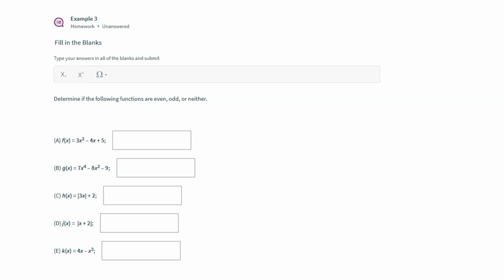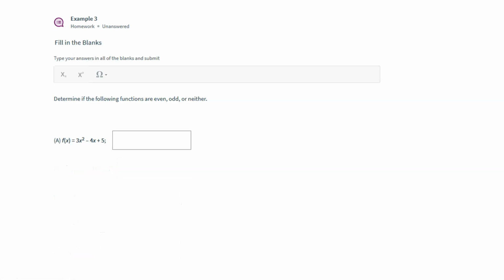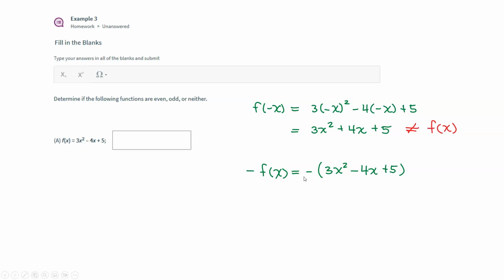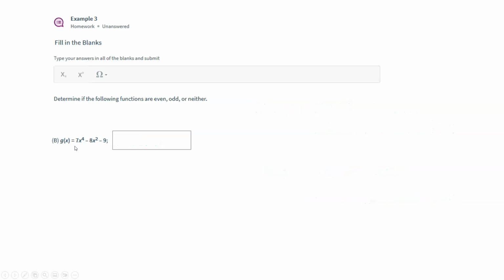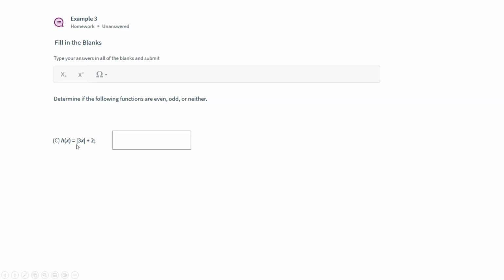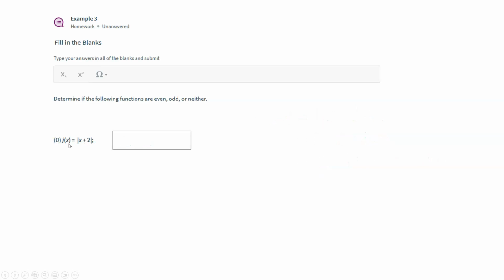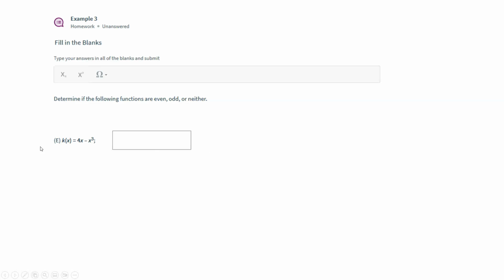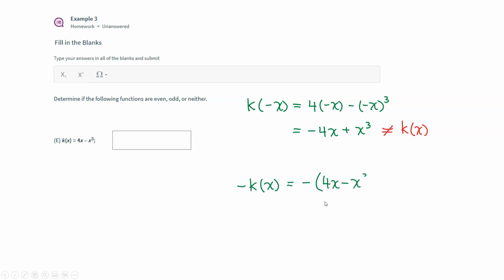9.1 to 9.3 Example 3